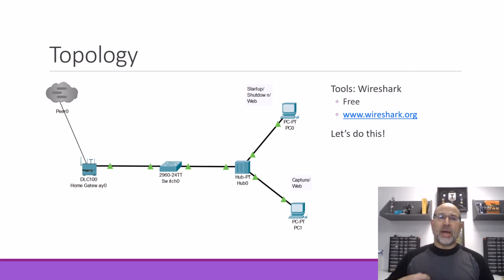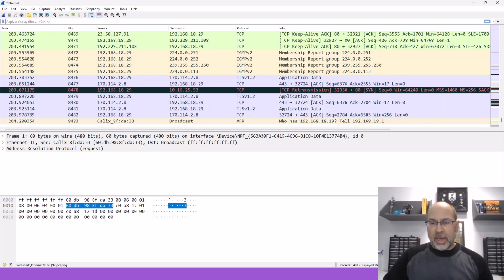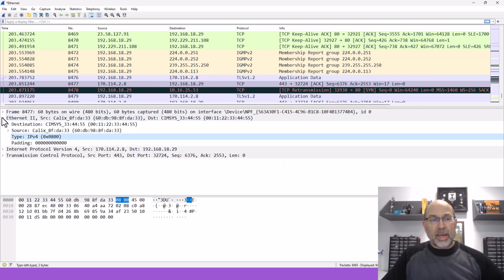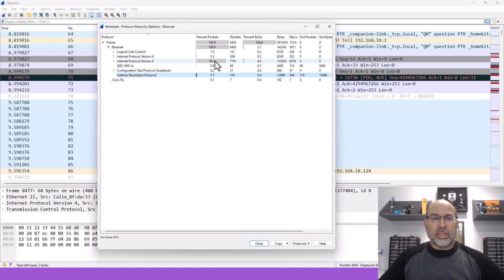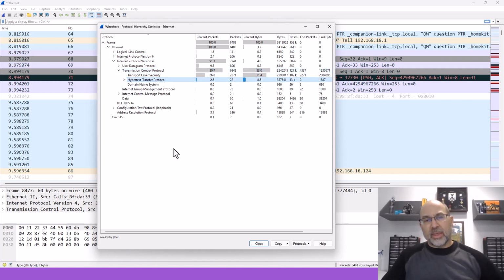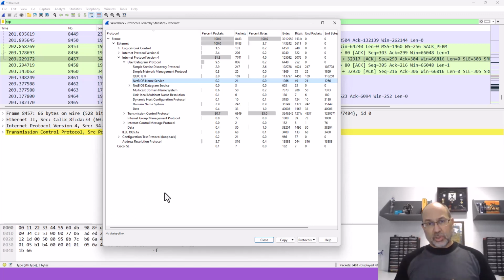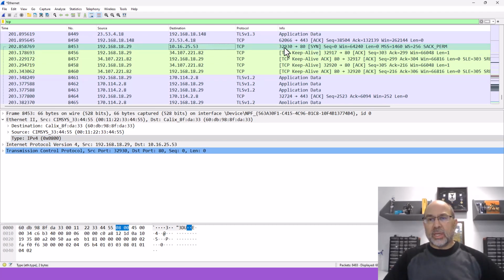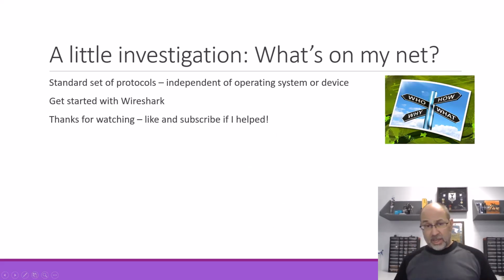What the heck is on my network?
Well, it's summer time and so time to think about what we want to talk about in between fresh and the beach! So, let's dig into the stuff running on our home networks and maybe do some home network upgrades!

In this video we will begin with a basic capture and how to view individual packets and their layers: Ethernet, IPv4, TCP - oh my! We will also take a look at some of the basic tools in Wireshark that allow us to see all of the protocols and conversations contained within the capture.

So let's get started with the Core Protocols on your network. The playlist that started it all: